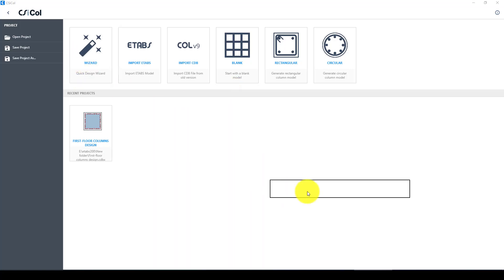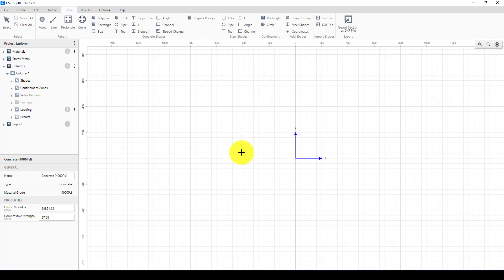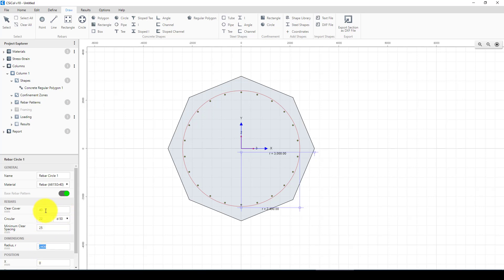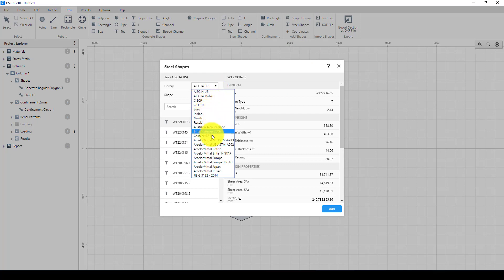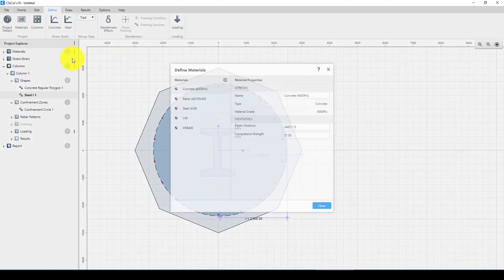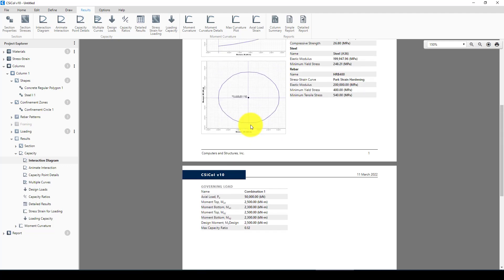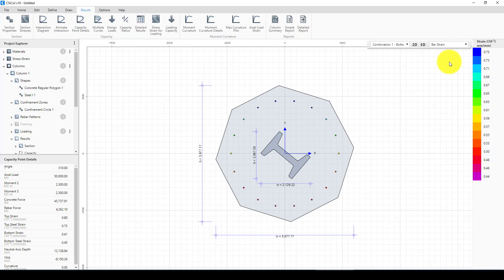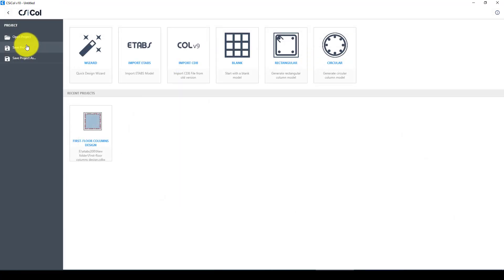CSI Col v10 Tutorial, Composite Column Modeling, Analysis, and Design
In this video tutorial, you will learn how to model any composite columns and how to analysis and design in CSI COL v10